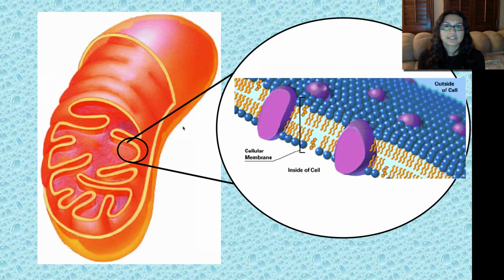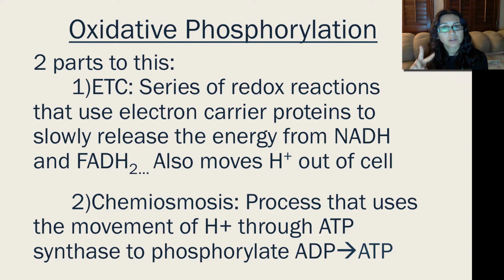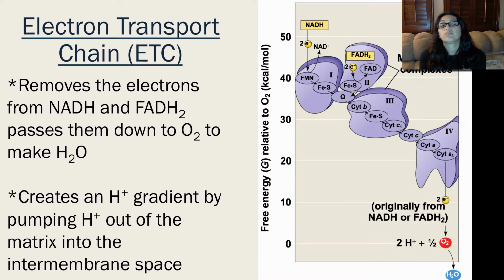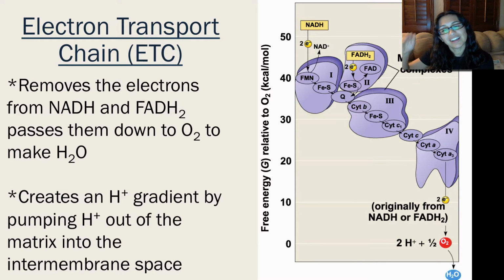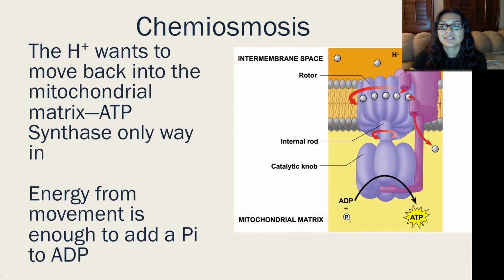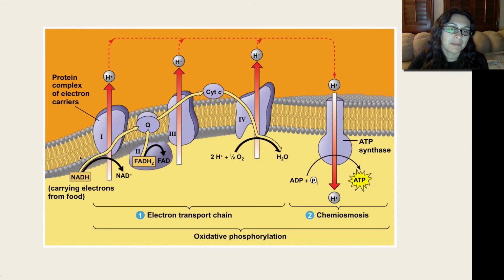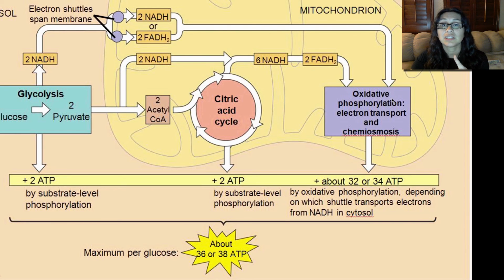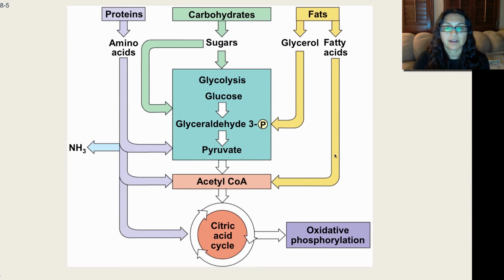Cellular Respiration Stage 2 4 Part 2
Brief review of oxidative phosphorylation for cellular respiration.